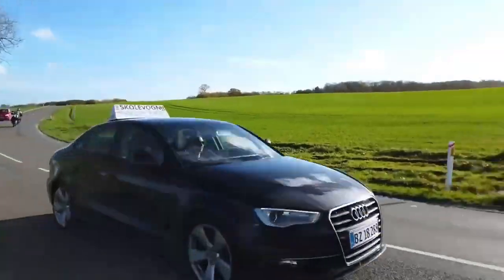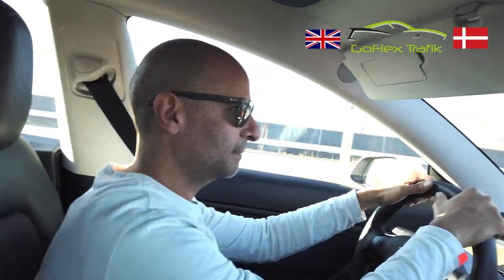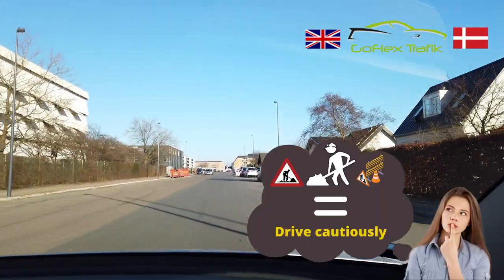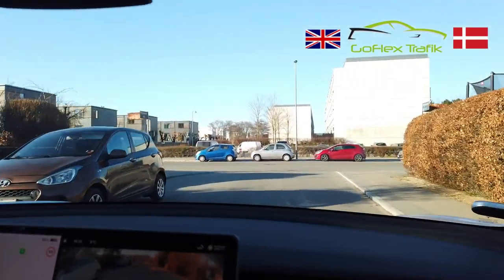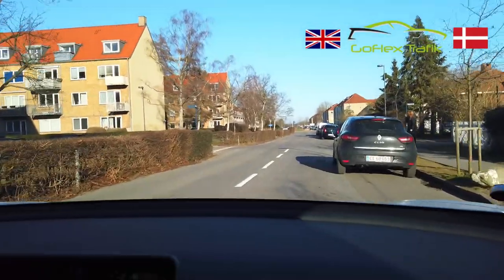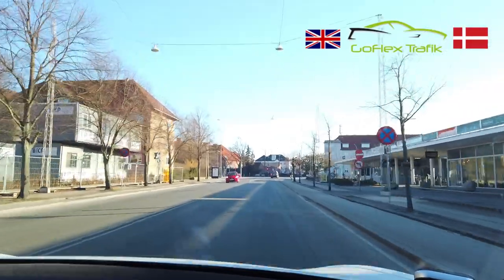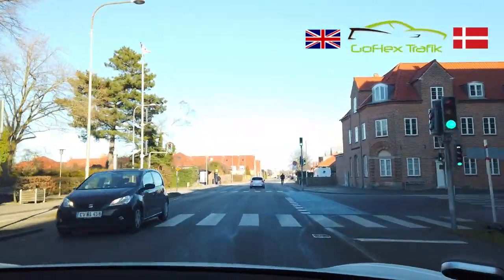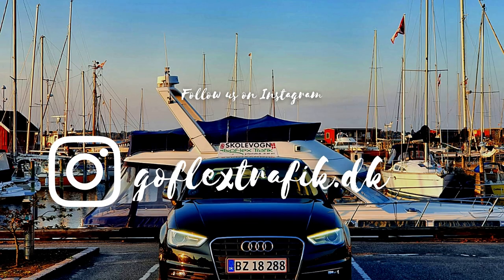Route 2 - Kastrup Copenhagen 2022 Køreprøve Rute (Praktiskprøve) + Right Reverse & 3 Point Turn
Timestamps:
 1. Highway - 4:29
 2. Right reversing around the corner - 13:20
 3. Absolute Duty to give way - 16:22
 4. Miljøzone - 21:40
 5. Right hand duty in narrow road: 22:30
 6. Three Point Turn - 23:16
 7. Skole Sign - 28:13
 8. Safe distance when stopping in traffic - 29:23
 9. Right Hand duty (parking lot) - 31:46
 10. Parking - 32:26
 11. Securing Car - 32:34

Other Videos of Goflex Trafik that may help you for your driving test: